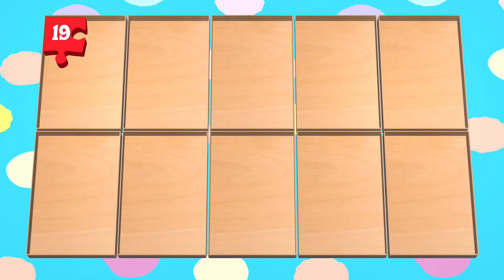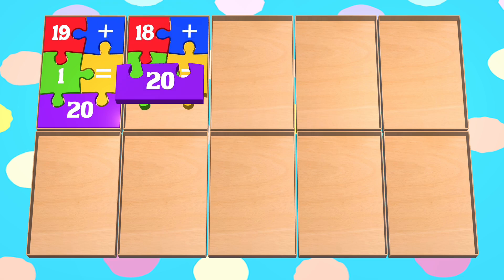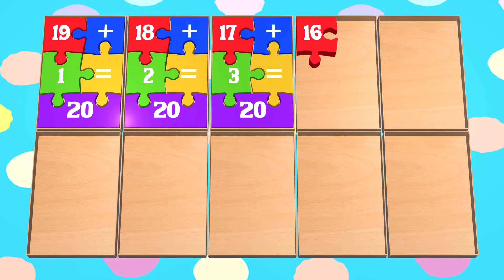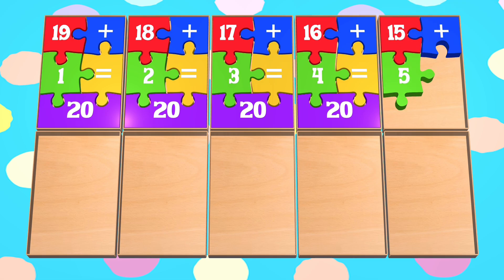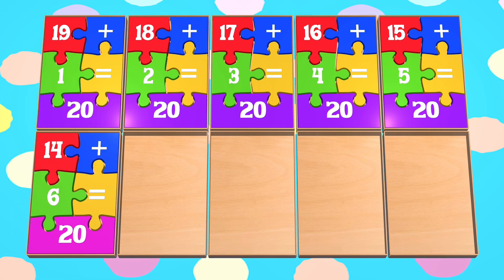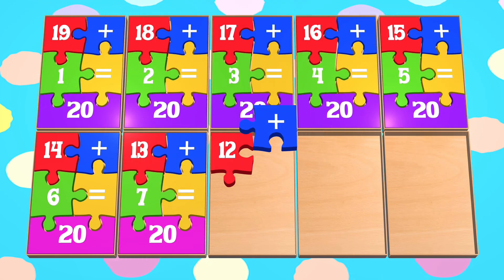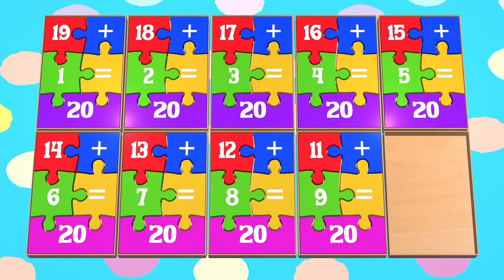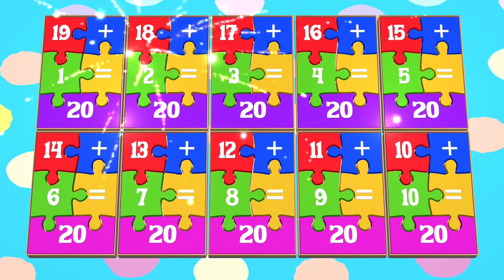Addition on the number 1-20 | Math for preschoolers | Basic Math